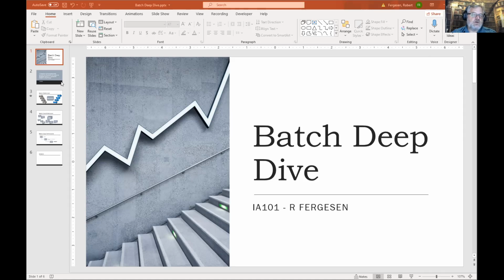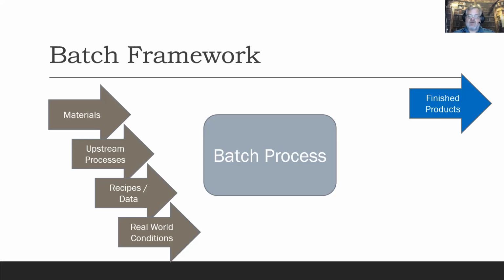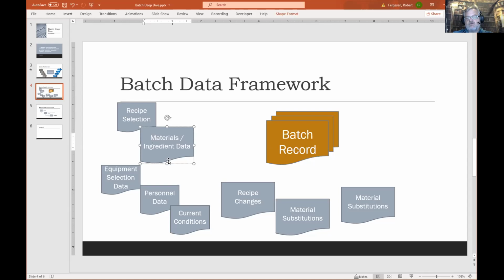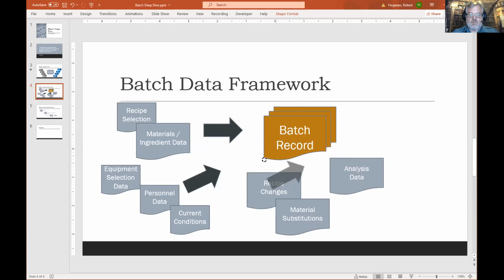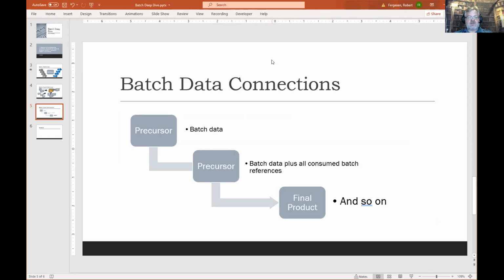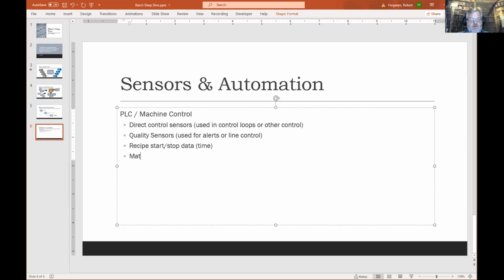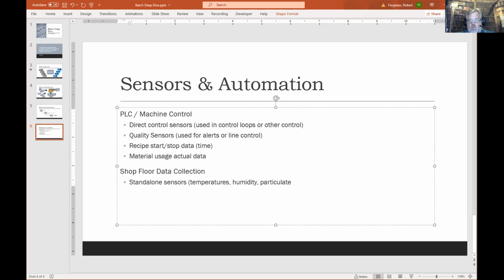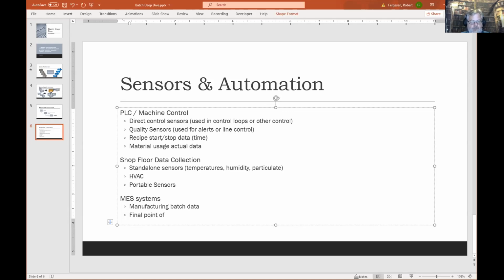IA 101 Batch Manufacturing